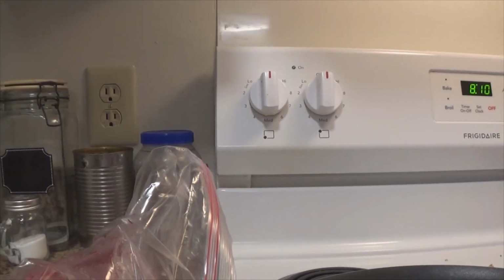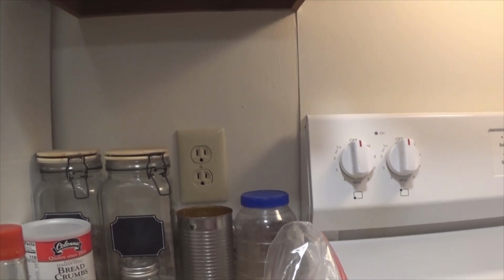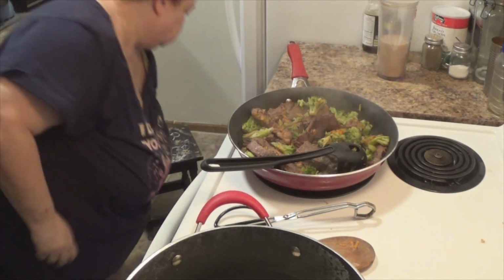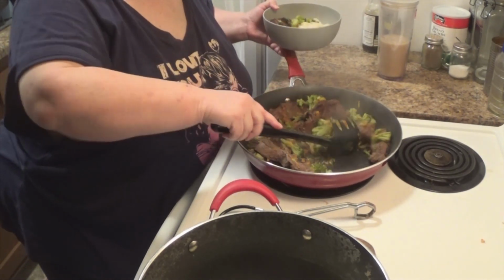Beef and Broccoli Supper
NEW! I have MERCH.